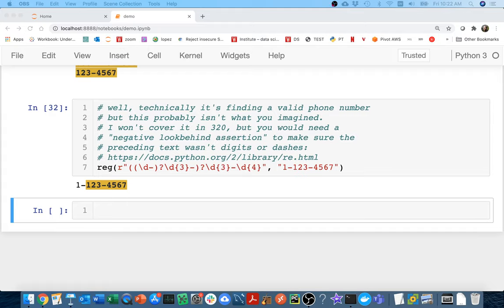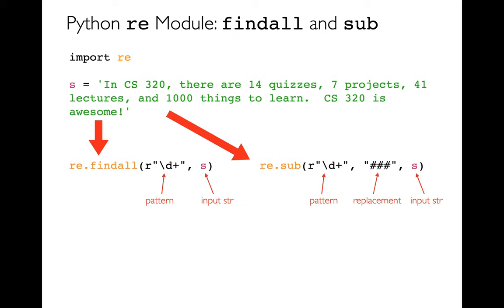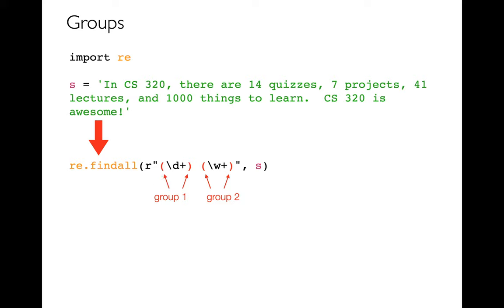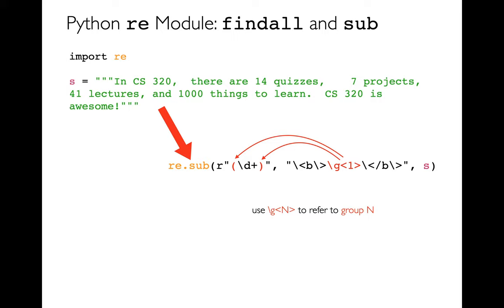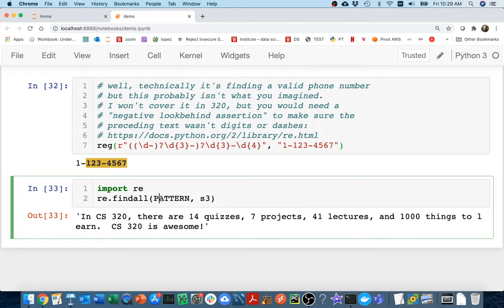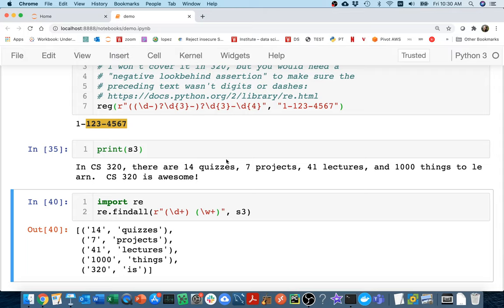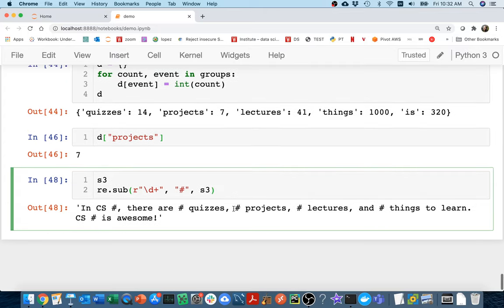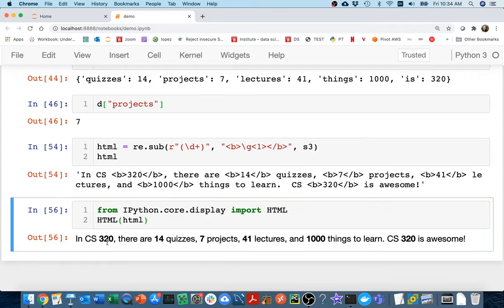CS 320 Mar15-2021 (Part 3) - re module